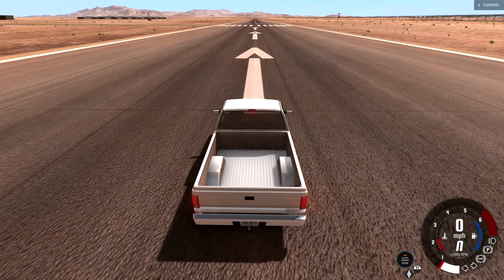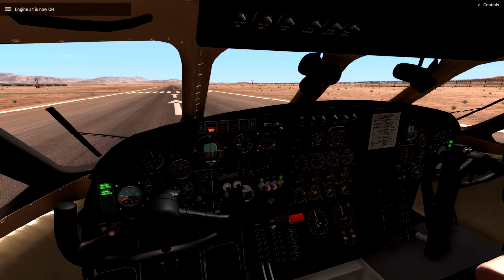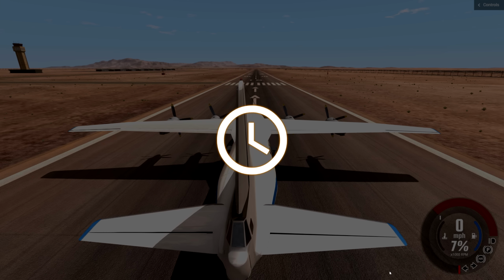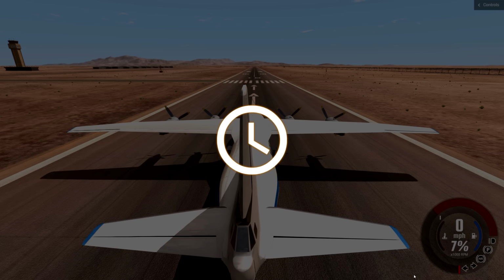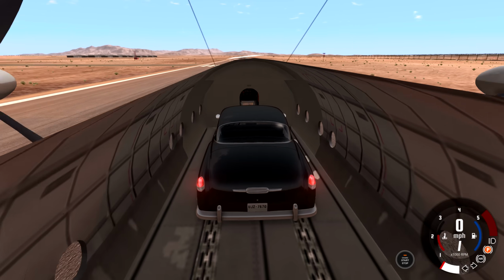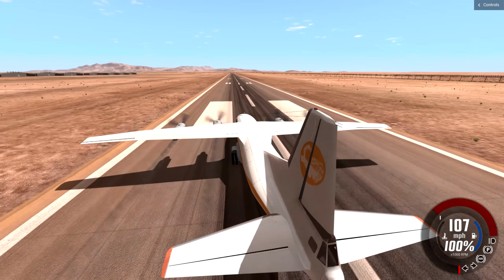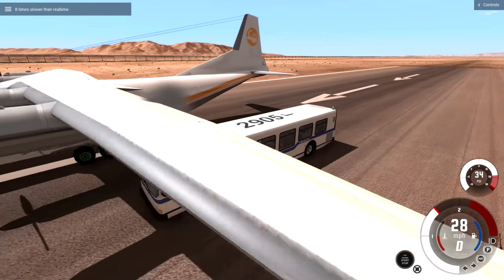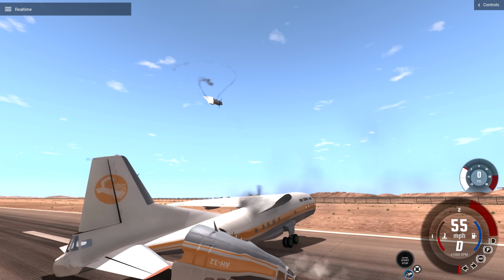BeamNG.drive - Antonov AN-12B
Still quite a few things I want to do with this Antonov AN-12B, one of which is shooting another Antonov AN-12B out of the sky instead of just crashing it. So expect a part 2 for this coming sometime soon.